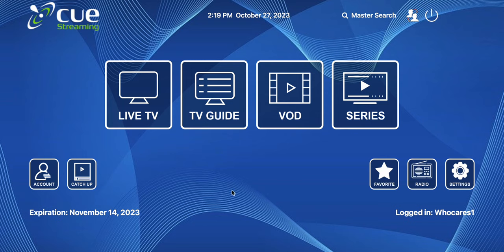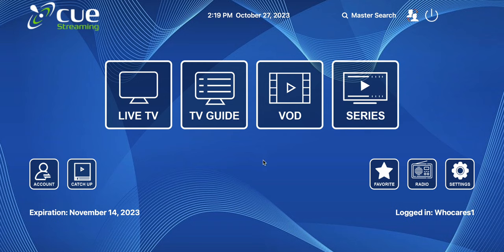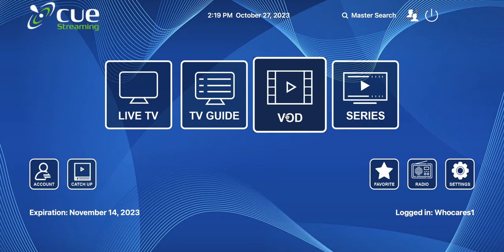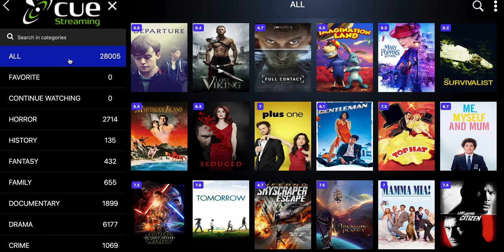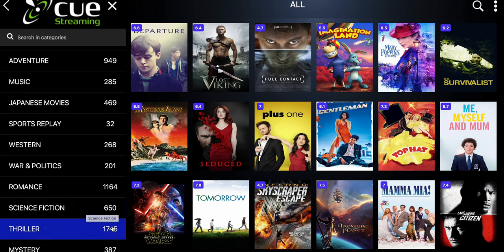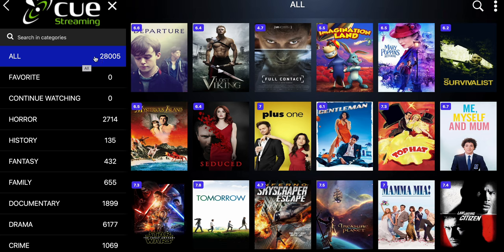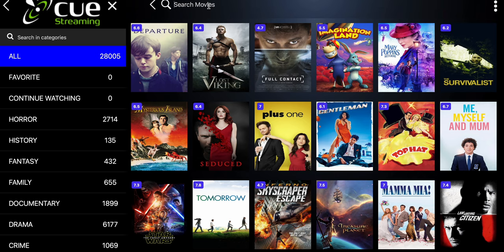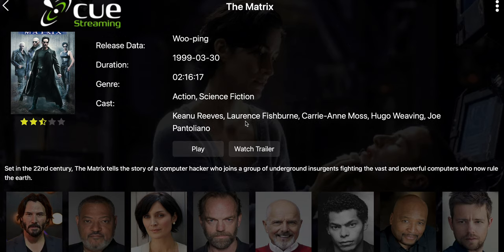CUE Streaming's 'VOD' function - Explained by Ryan (ISA)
Here Ryan walks you through the 'TV Series' Function in the CUE streaming service with a short and educational clip.

Questions? Please comment! We want to hear from you!

Want to because a CUE streaming user?

Want to become an ISA? Click the link!
BRINKRYA.mycuestreaming.com/enroll